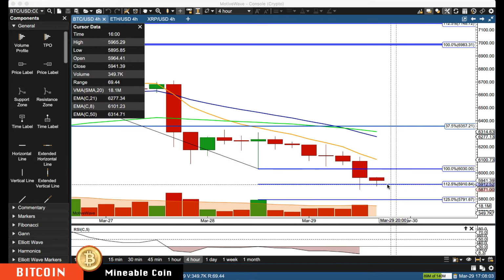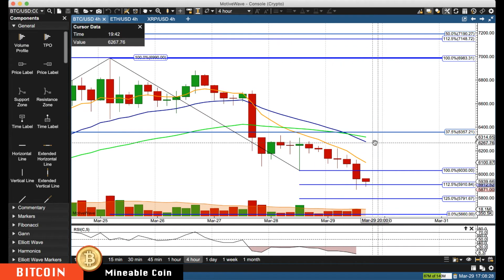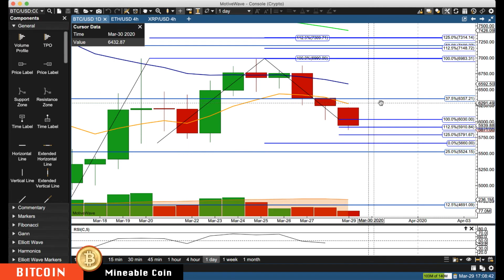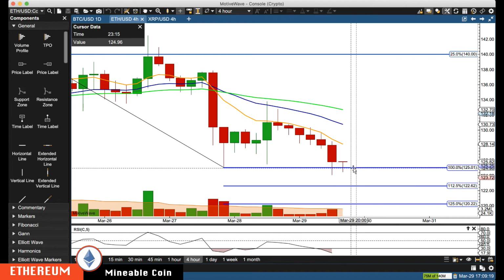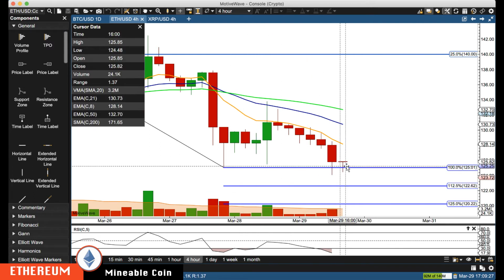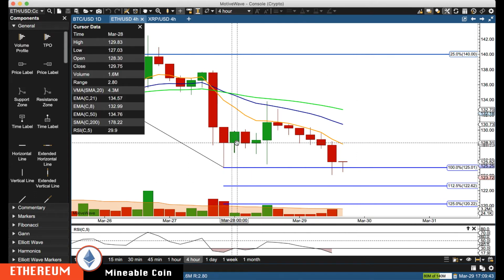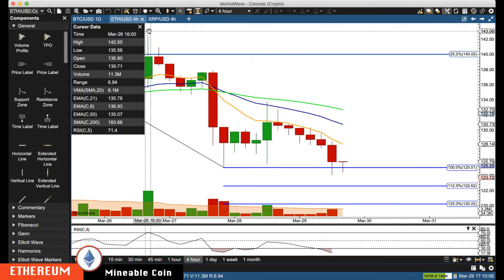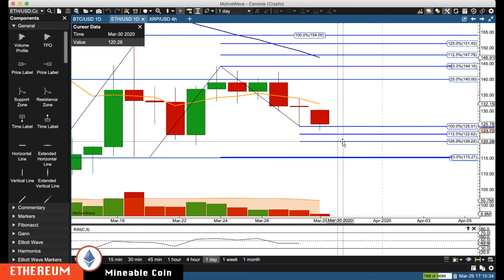BITCOIN : ETHEREUM Mar-29 : Update Technical Analysis Chart